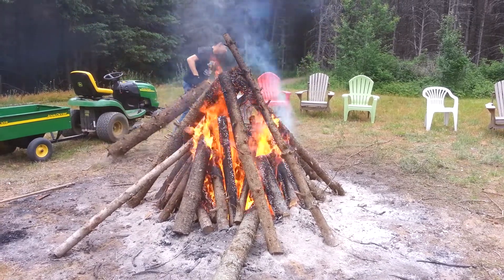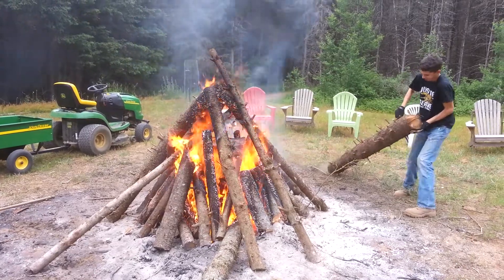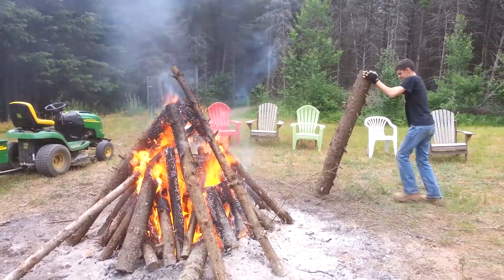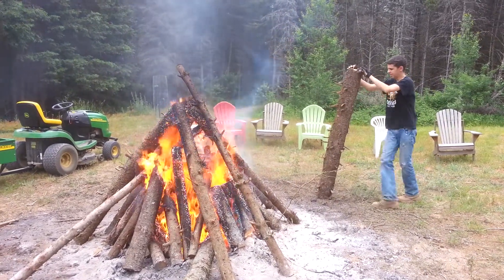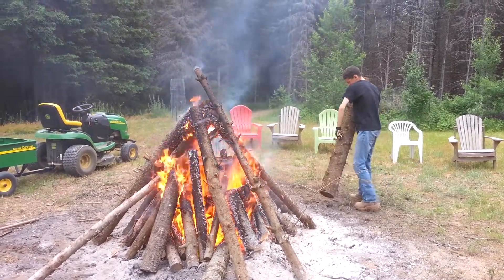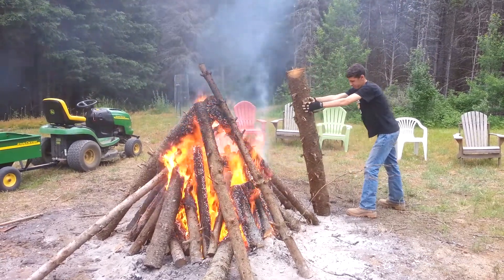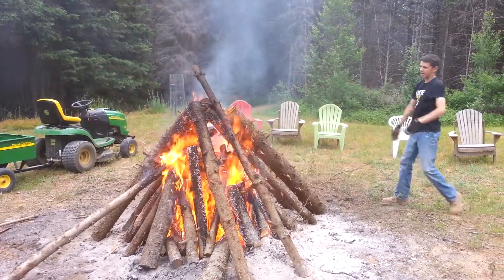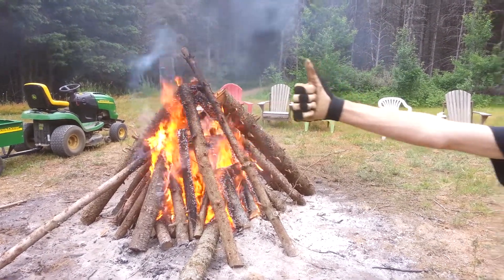Making biochar.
Yeah, it looks like a bonfire but there is a 55g drum in there. This biochar is made from chipped White Spruce. We then char it in the drum you see in the middle of the fire, its in there trust me. The lid has holes to allow degassing but we invert the drum so it is escape only, Limits oxygen and promotes charring instead of burning. 55g of chips yields about 25g of biochar. We then hydrate the biochar, important step because it will pull moisture from your soil unless you do this. We are burning logs left over from land clearing or trees that were killed by bark beetles.